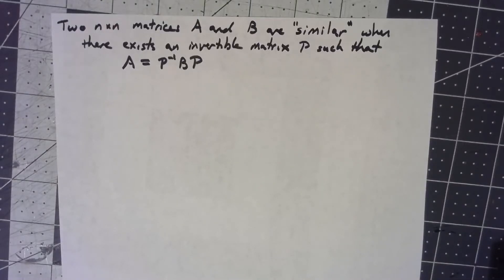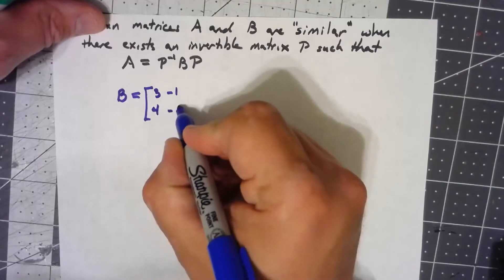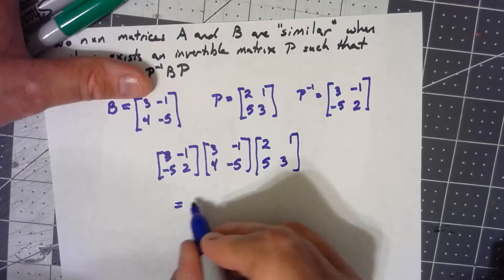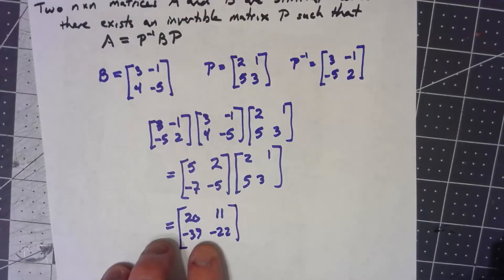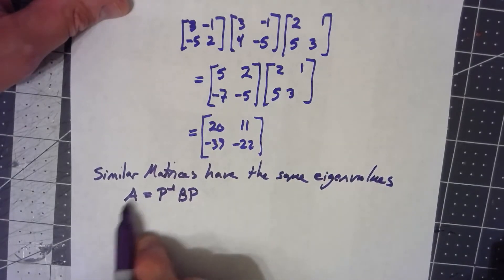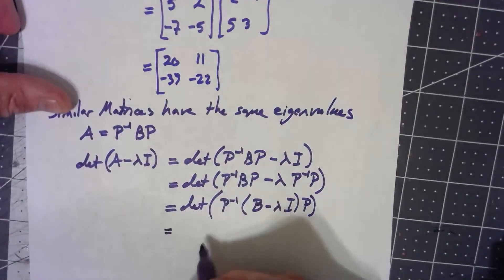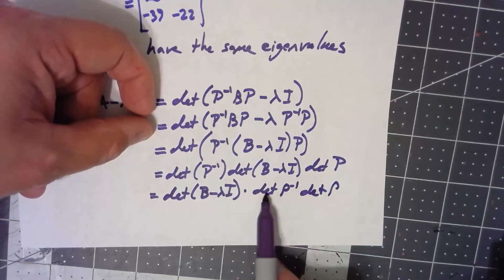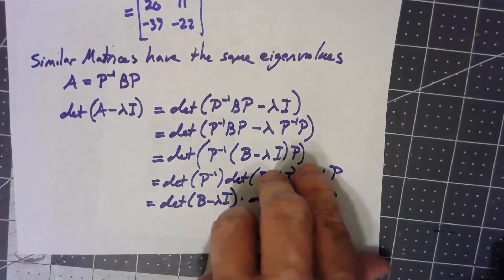Linear Algebra 5.2.2 Similar Matrices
This video discusses similar matrices, and proves that similar matrices have the same eigenvalues.